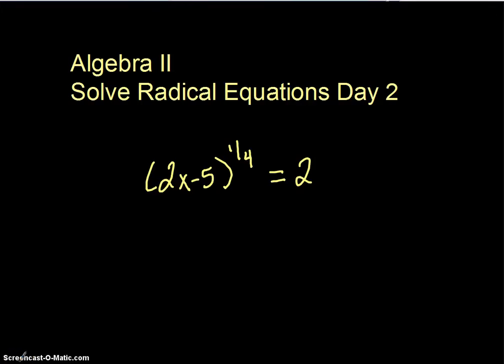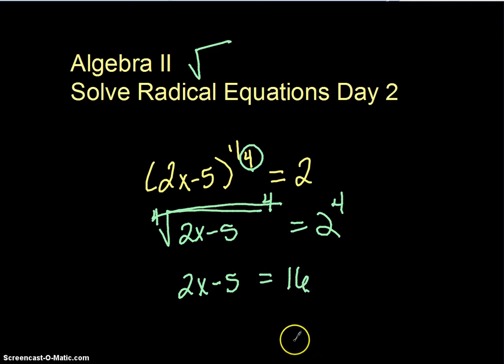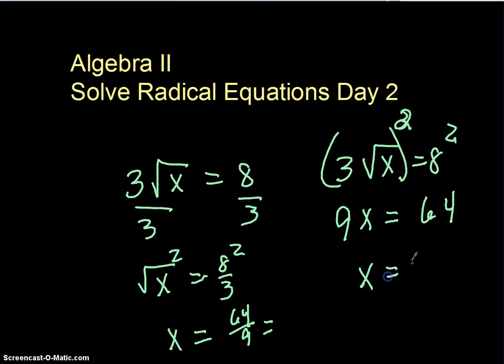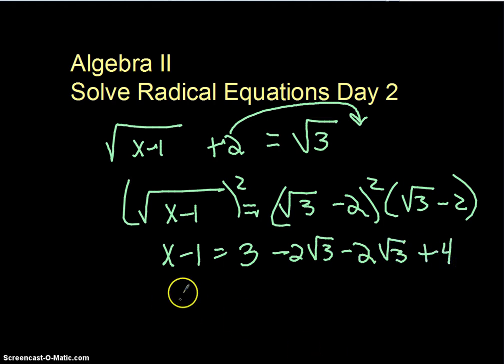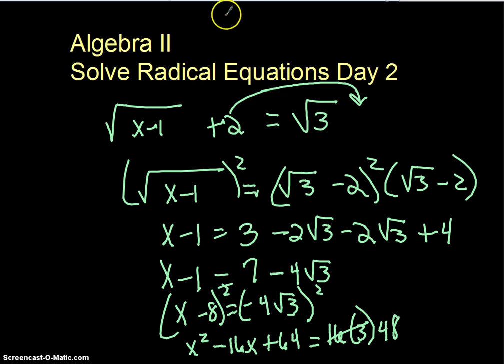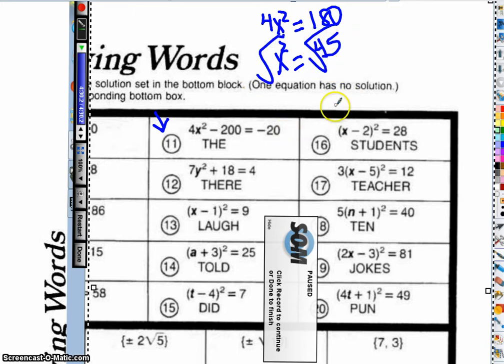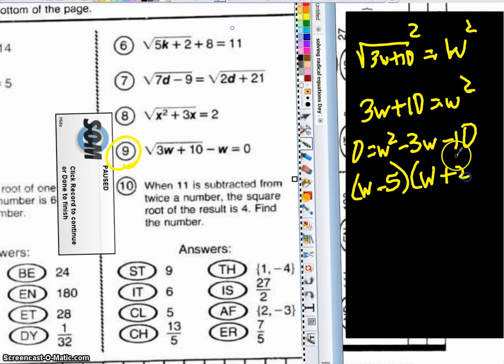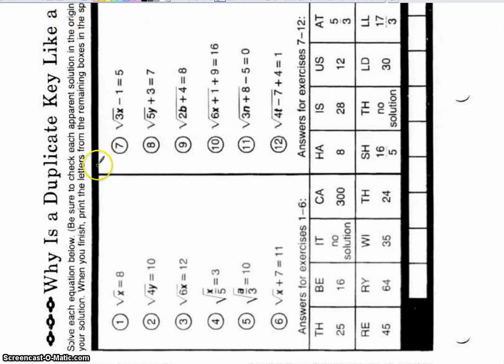A2 Solve Radical Equations Day 2